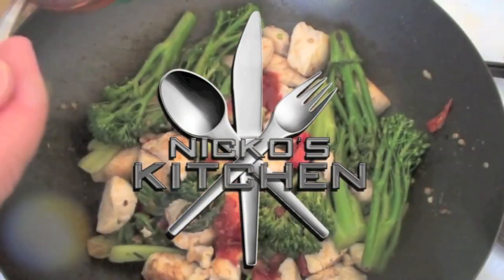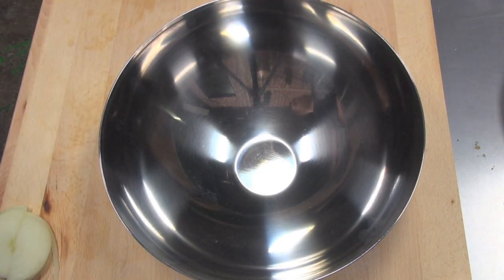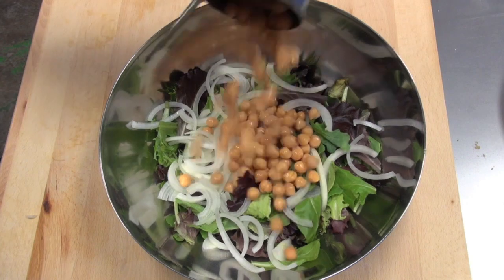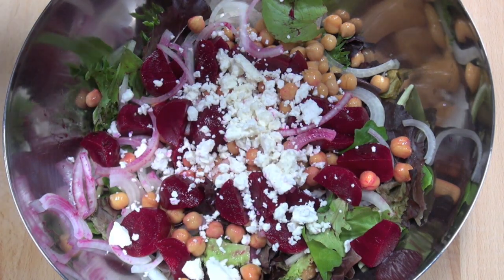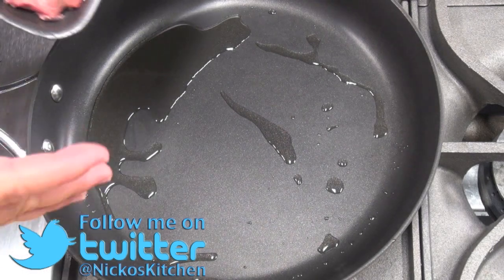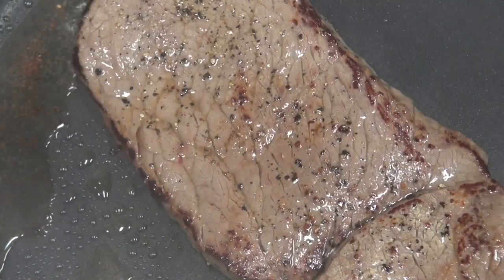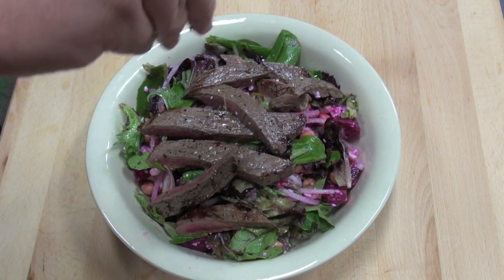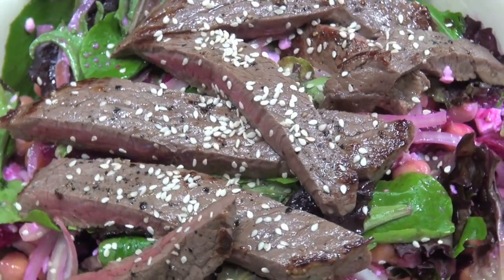BEEF with BEETROOT & FETA SALAD - Nicko's Kitchen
3 cups mixed salad leaves
1/2 cup onion
1 cup beetroot
1/2 cup chickpeas
1/2 cup feta cheese
1/4 cup olive oil
2 beef steaks
1 tsp sesame seeds

~ Nicko